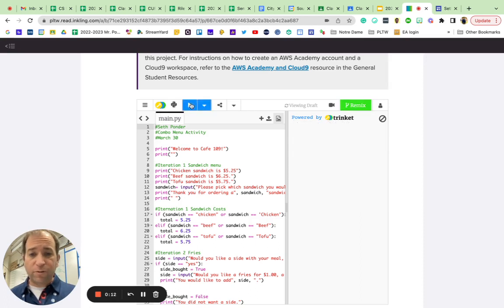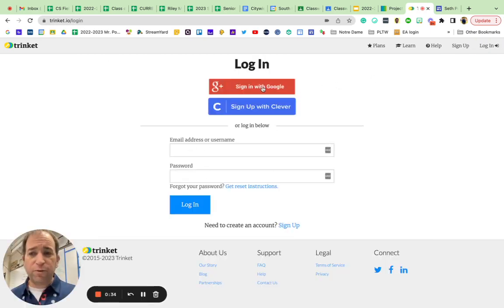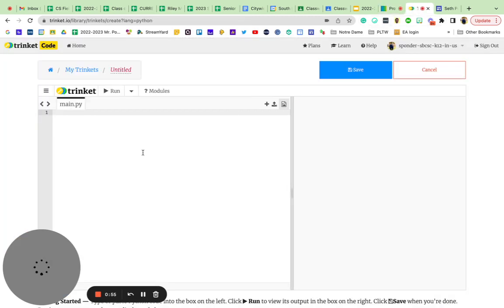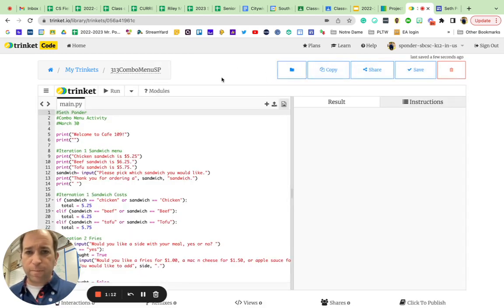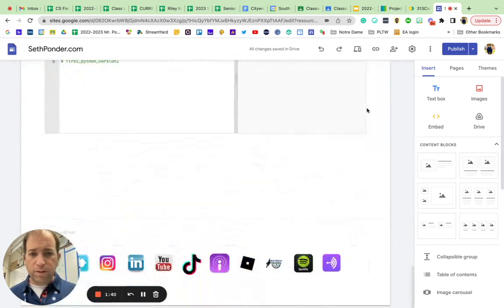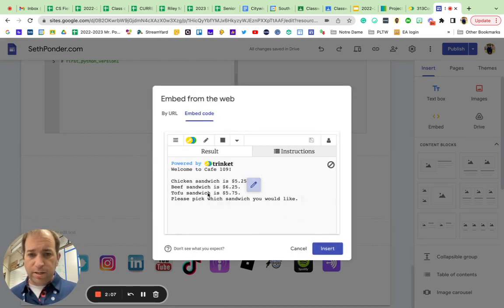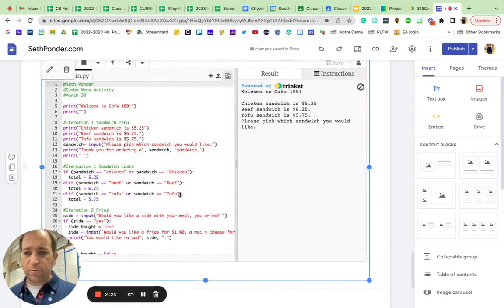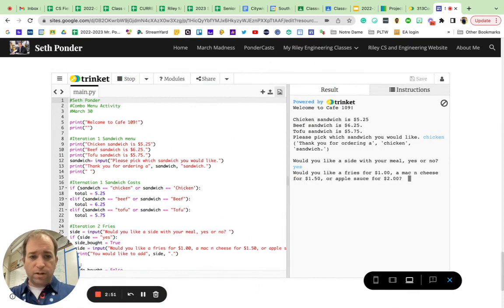Embed Trinket io into Google Site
This tutorial will show you how to embed the Trinket.io projects into you website like Google Sites.